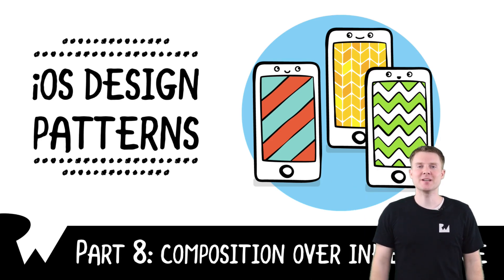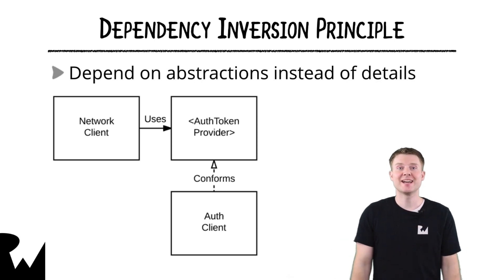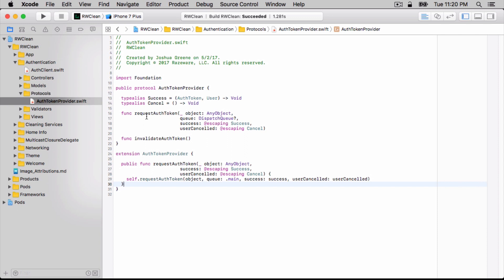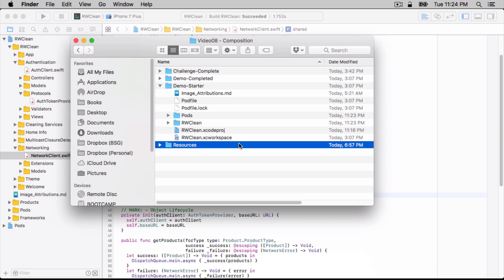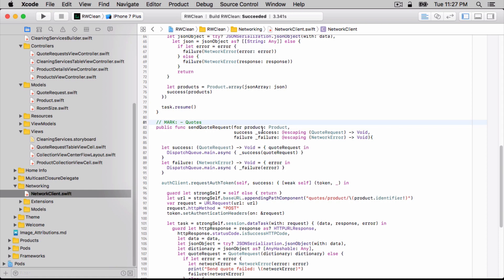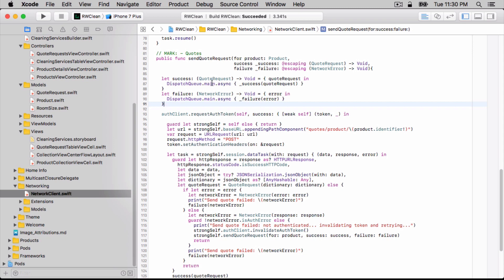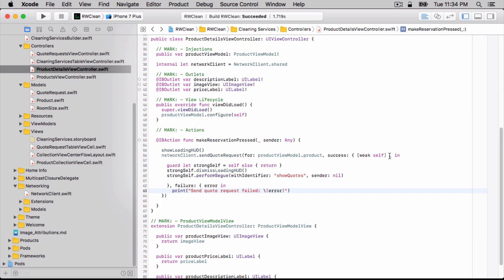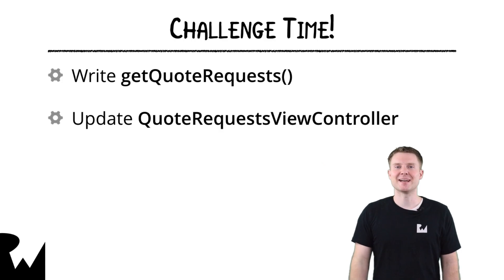Composition Over Inheritance - Beginning iOS Design Patterns - raywenderlich.com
In this video you'll learn about "composition over inheritance," a design principle used by most design patterns.

You’ve probably heard the term, but do you know what it means? While most developers probably agree that design patterns are very important, there aren’t many articles on the subject and we developers sometimes don’t pay too much attention to design patterns while writing code.

Design patterns are reusable solutions to common problems in software design. They’re templates designed to help you write code that’s easy to understand and reuse. They also help you create loosely coupled code so that you can change or replace components in your code without too much of a hassle.

If you’re new to design patterns, then I have good news for you! First, you’re already using tons of iOS design patterns thanks to the way Cocoa is built and the best practices you’re encouraged to use. Second, this tutorial will bring you up to speed on all the major (and not so major) iOS design patterns that are commonly used in Cocoa.

In the process of developing this app, you’ll become acquainted with the most common Cocoa design patterns:

Creational: Singleton and Abstract Factory.
Structural: MVC, Decorator, Adapter, Facade and Composite.
Behavioral: Observer, Memento, Chain of Responsibility and Command.

Model View Controller (MVC) is one of the building blocks of Cocoa and is undoubtedly the most-used design pattern of all. It classifies objects according to their general role in your application and encourages clean separation of code based on role.

The three roles are:

Model: The object that holds your application data and defines how to manipulate it. For example, in your application the Model is your Album class.

View: The objects that are in charge of the visual representation of the Model and the controls the user can interact with; basically, all the UIViews and their subclasses. In your application the View is represented by your AlbumView class.

Controller: The controller is the mediator that coordinates all the work. It accesses the data from the model and displays it with the views, listens to events and manipulates the data as necessary. Can you guess which class is your controller? That’s right:
ViewController.

A good implementation of this design pattern in your application means that each object falls into one of these groups.

The Model notifies the Controller of any data changes, and in turn, the Controller updates the data in the Views. The View can then notify the Controller of actions the user performed and the Controller will either update the Model if necessary or retrieve any requested data.

You might be wondering why you can’t just ditch the Controller, and implement the View and Model in the same class, as that seems a lot easier.

It all comes down to code separation and reusability. Ideally, the View should be completely separated from the Model. If the View doesn’t rely on a specific implementation of the Model, then it can be reused with a different model to present some other data.

For example, if in the future you’d also like to add movies or books to your library, you could still use the same AlbumView to display your movie and book objects. Furthermore, if you want to create a new project that has something to do with albums, you could simply reuse your Album class, because it’s not dependent on any view. That’s the strength of MVC!